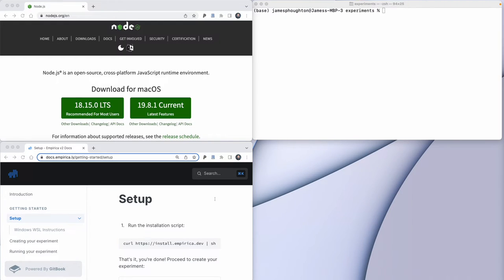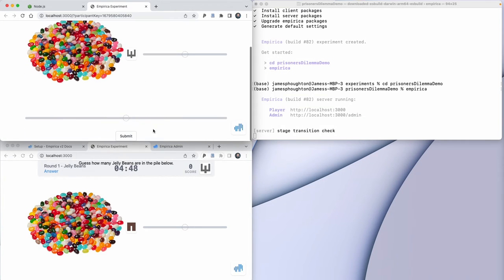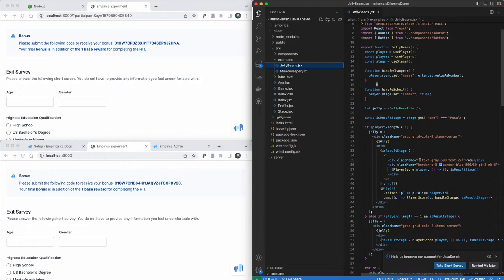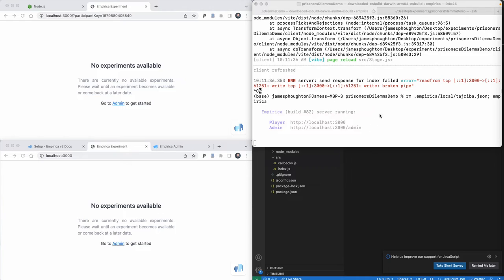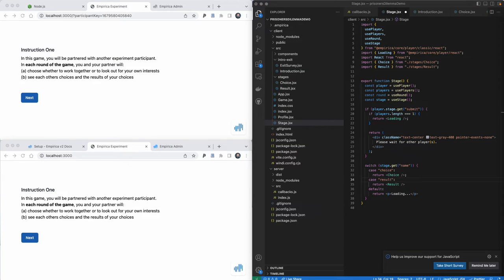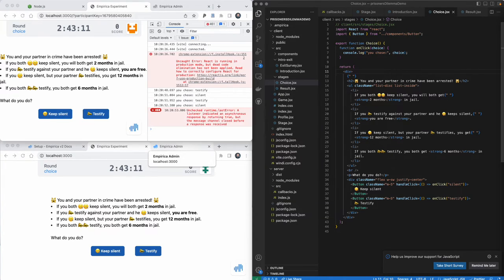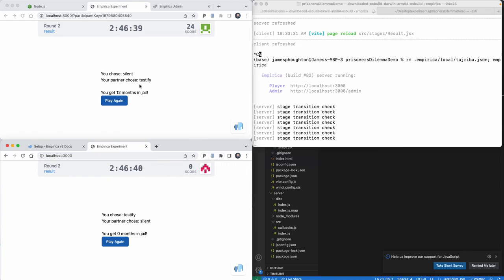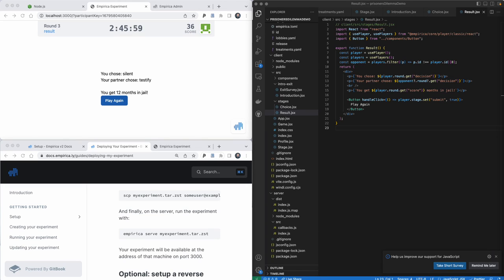Empirica Tutorial: Prisoners Dilemma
Empirica V2 Tutorial in which we build up the prisoner's dilemma game from scratch.